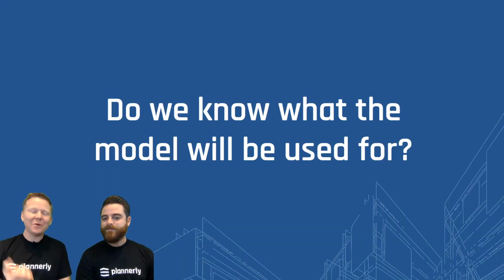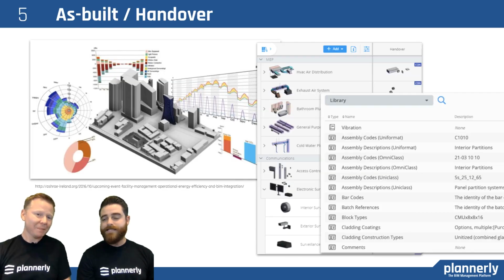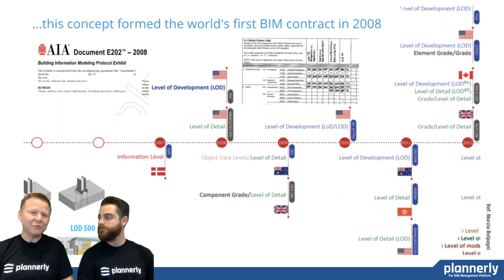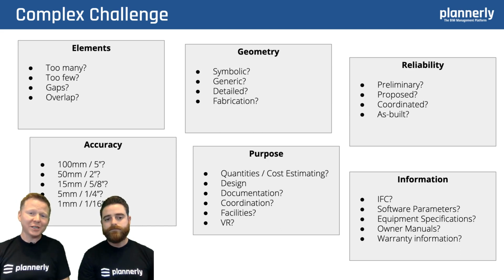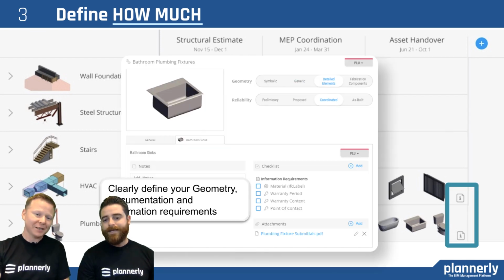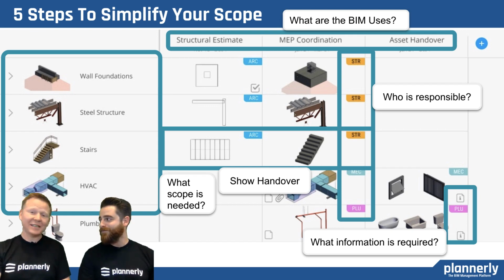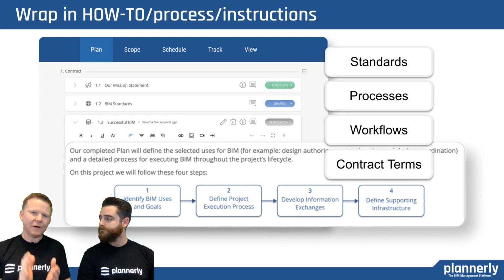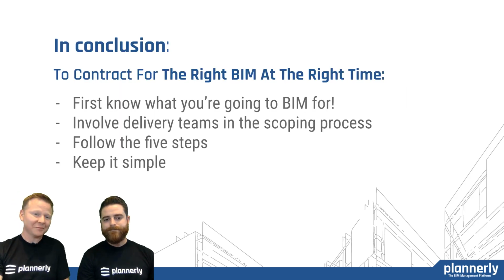How To Contract For The Right BIM At The Right Time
1. Why Define A BIM Contract?
2. How BIM Scopes Are Defined Today.
3. Five Steps To Simplify Your BIM Scopes
4. Delivering Clearer BIM Contracts